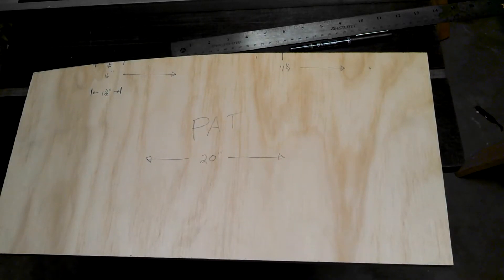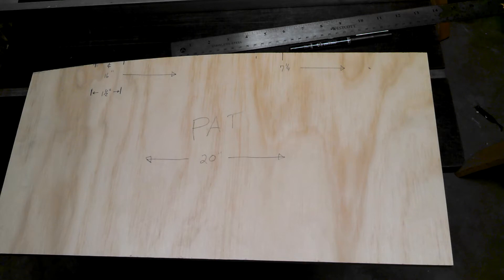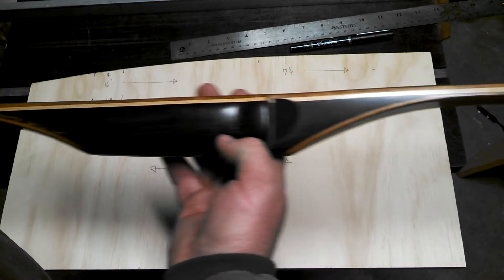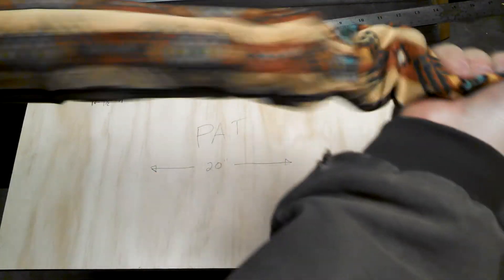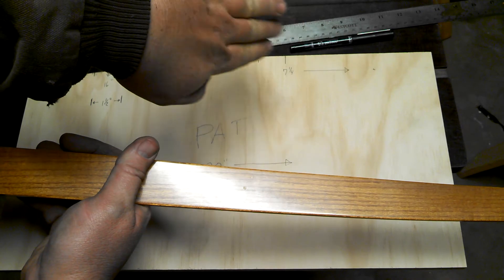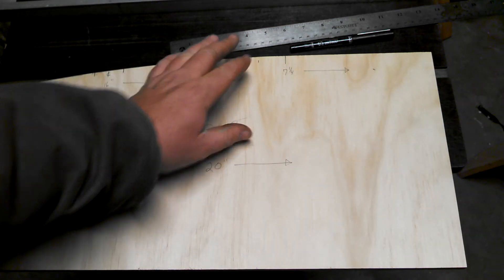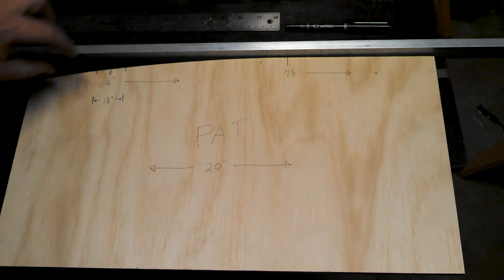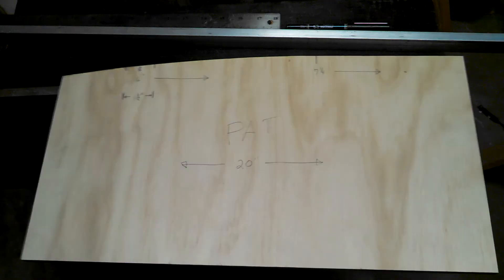Composite Tailspring for Legal Eagle Ultralight Part 1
A multi-part video series that explains how to build a composite tail spring for an experimental aircraft. The tail spring will be built using layers of wood and fiberglass.